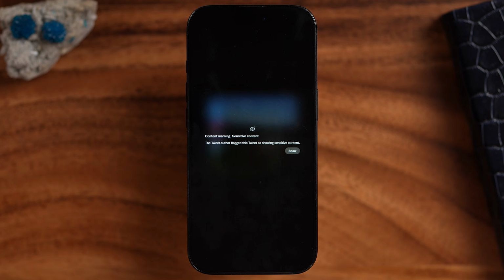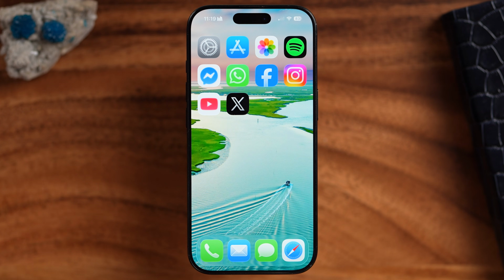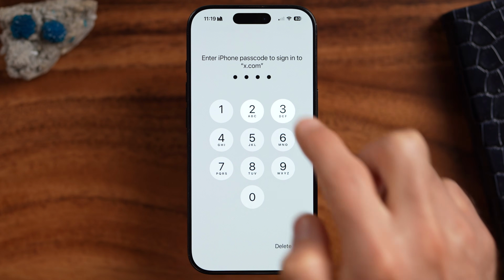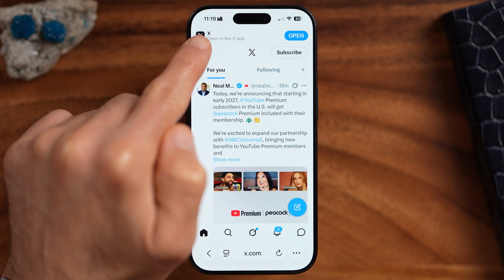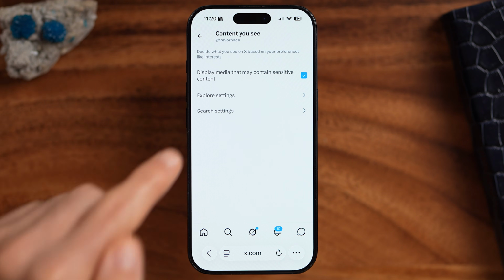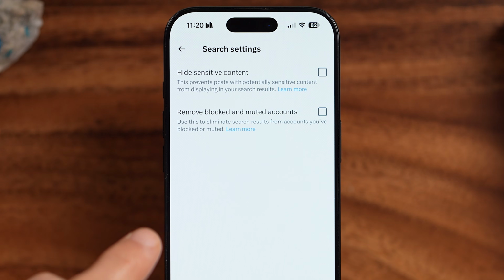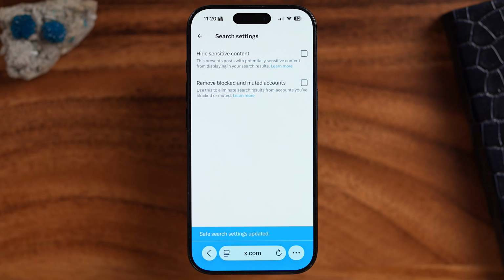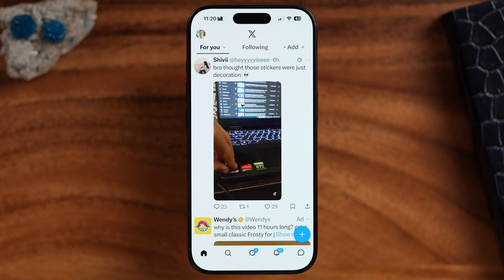How To Fix Sensitive Content Warning On Twitter / X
I'll show you how to fix the warning about sensitive content on your Twitter or X app.